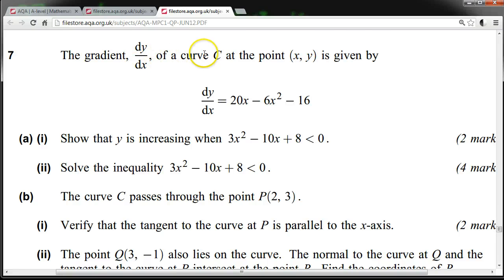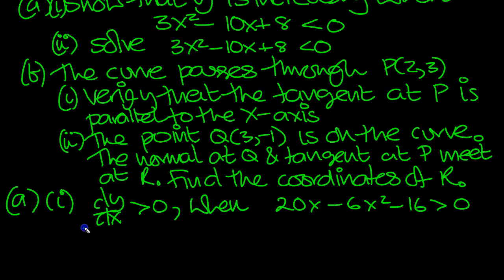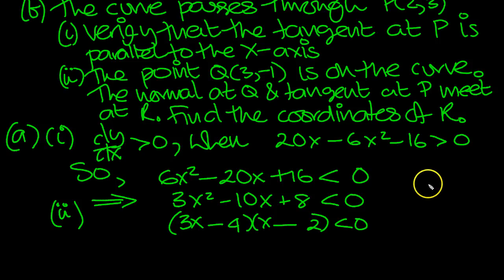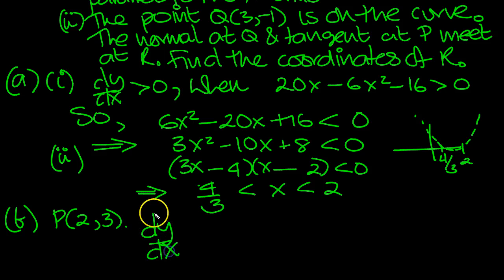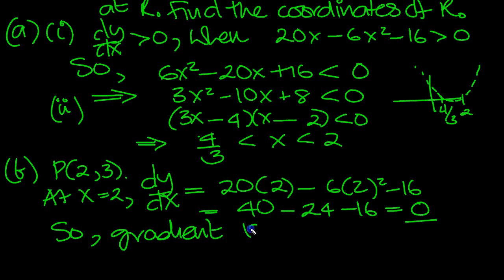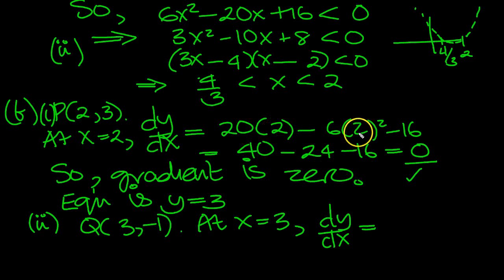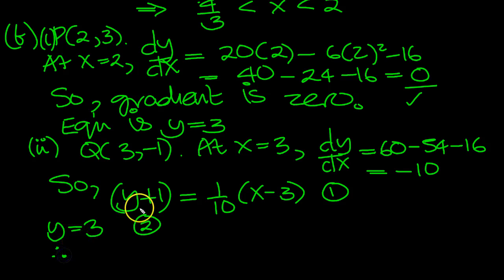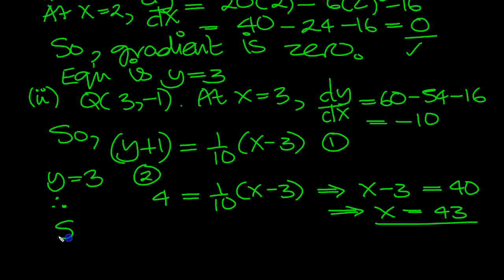C1 AQA Past Paper May 2012 Q7